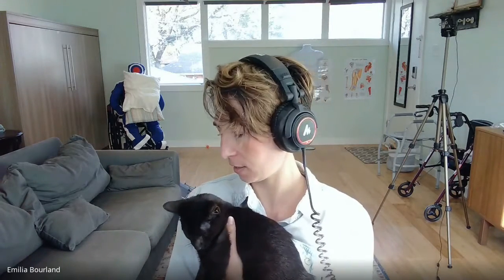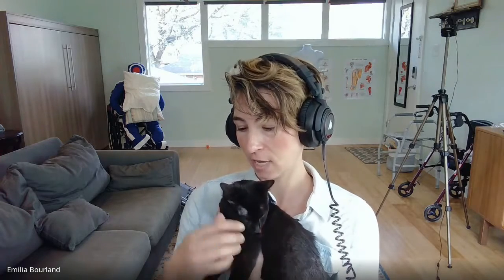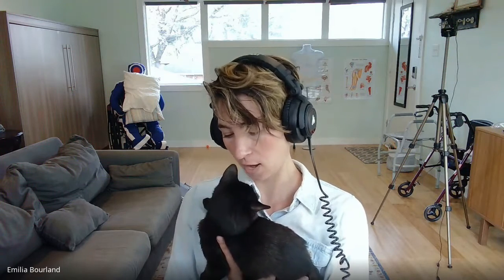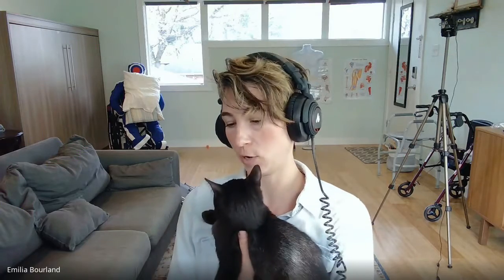Spinal Cords & A KITTY... Let's Chat!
One thing every caregiver should know about spinal cord injuries, and one thing every caregiving organization can benefit from as the year wraps up. Oh, AND... WHO IS THAT KITTY?